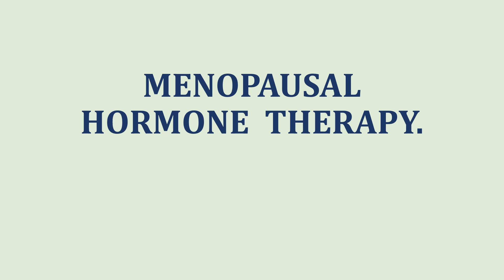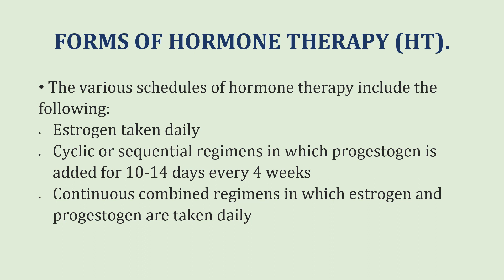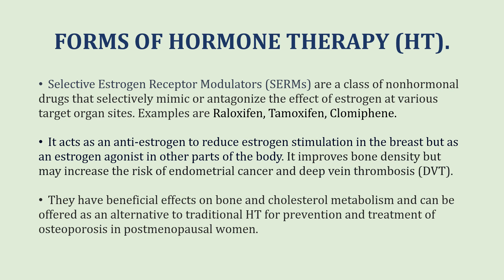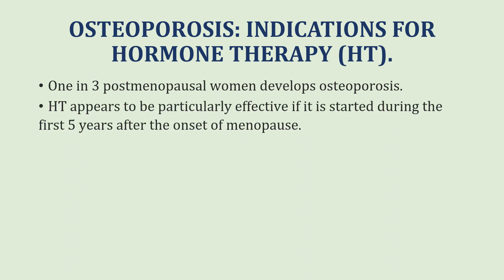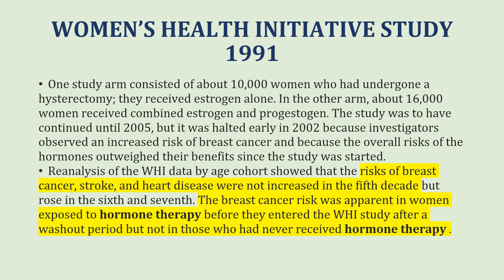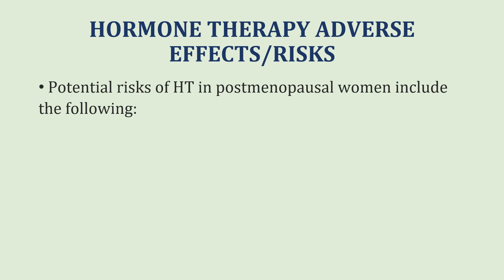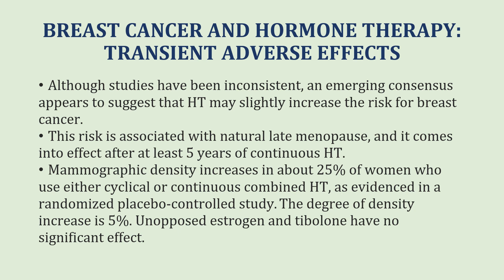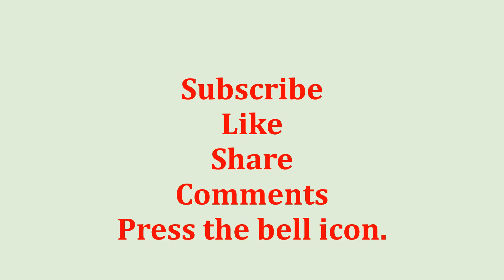HORMONAL THERAPY FOR MENOPAUSE | FCPS | MCPS | MRCOG | TOACS | aqorn learning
Hormone therapy (HT) replaces hormones like estrogen and progestogen to relieve menopausal symptoms. But it's debated due to risks. Menopause symptoms vary due to lower estrogen. Commonly, women experience hot flashes, irregular periods, urogenital discomfort, mood changes, and more. Menopause affects various systems, like the vasomotor system, urogenital system, bone metabolism, and cardiac function.
HT can be local (creams, rings) or systemic (pills, patches). Estrogens may be equine or synthetic, and progestins like medroxyprogesterone acetate (MPA) and norethindrone acetate are common. HT schedules include daily estrogen, cyclic with progestogen for 10-14 days, or continuous combined therapy.
Indications for HT include relieving symptoms, improving urogenital discomfort, and preventing osteoporosis. Contraindications are relative and include conditions like breast or endometrial cancer history. Transient side effects may occur, such as nausea, bloating, mood swings, and breast tenderness.
HT's potential risks in postmenopausal women include breast and endometrial cancer, thromboembolism, and biliary pathology. Evaluation before HT includes a detailed history, physical exam, and various tests like lipid profile, FSH levels, mammography, and more. Endometrial sampling is considered if abnormal bleeding occurs.